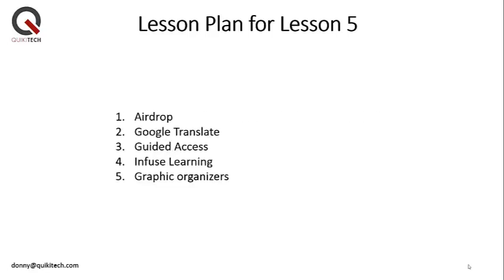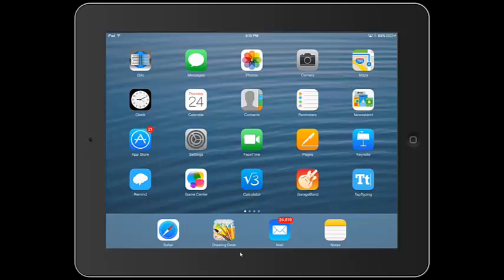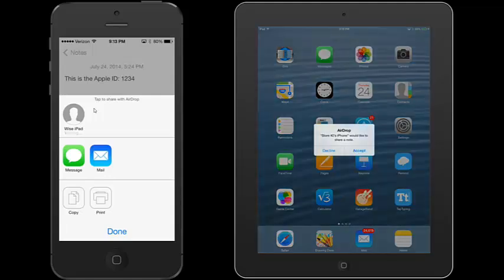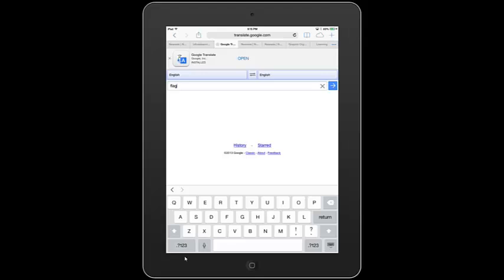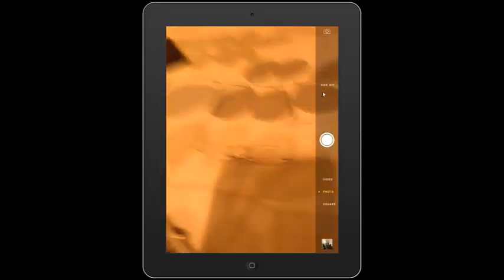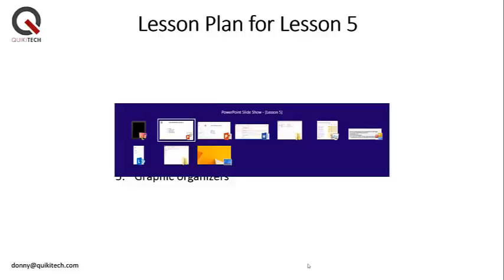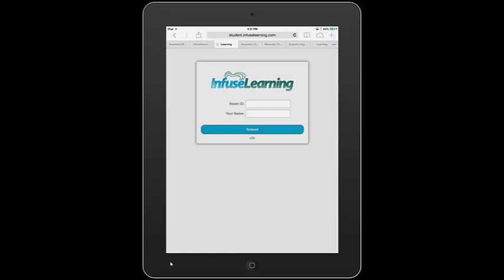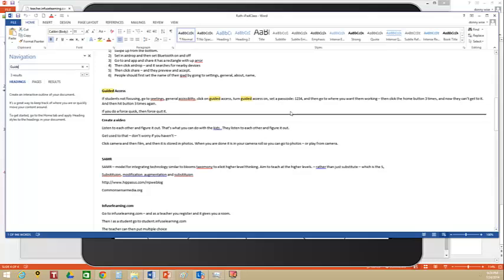iPad Lesson 5 Differentiated Instruction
iPad Lesson 5